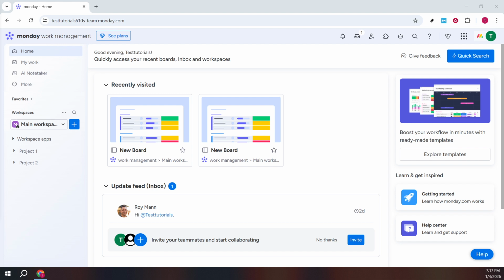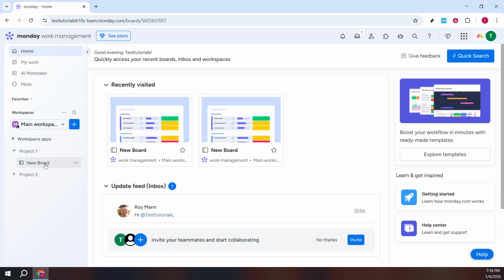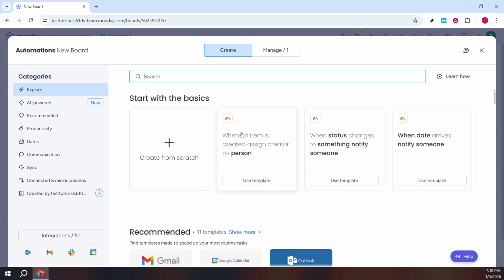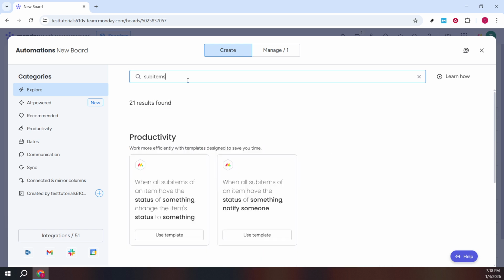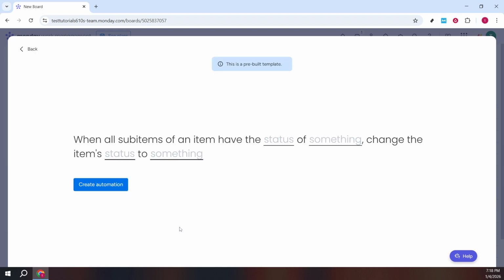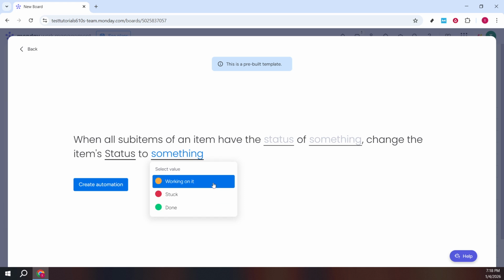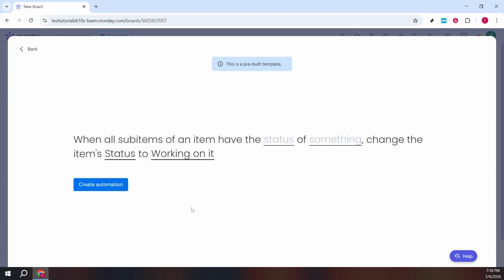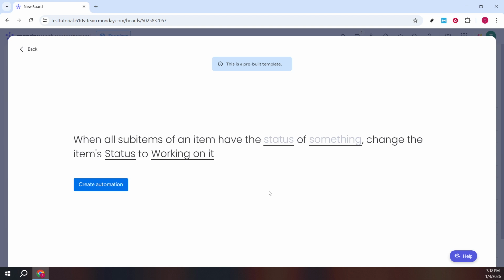How To Automate Subitems & Sequence Subitems In Monday.com [2026 Guide]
How To Automate Subitems & Sequence Subitems In Monday.com